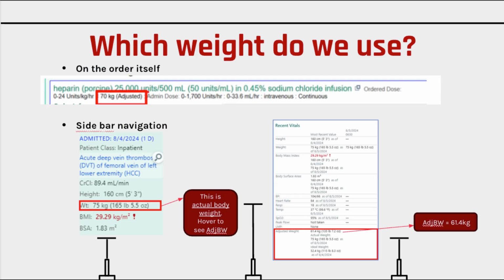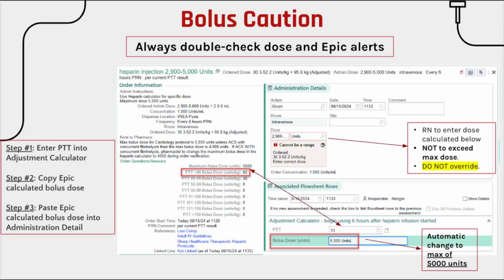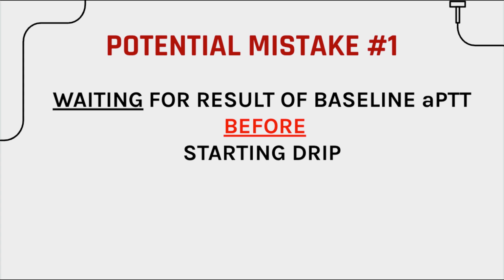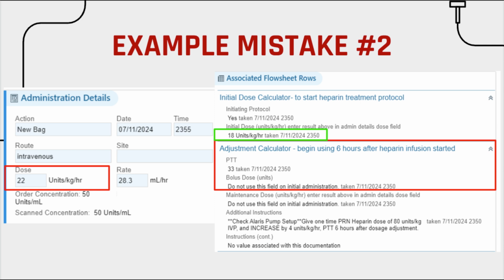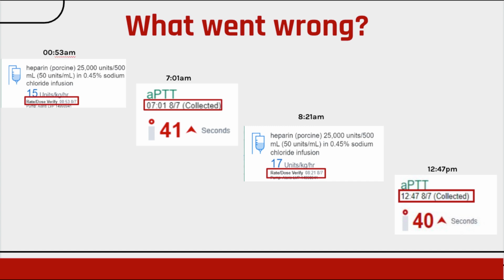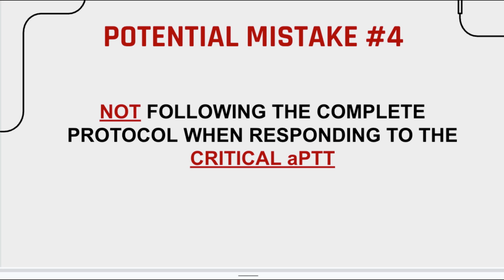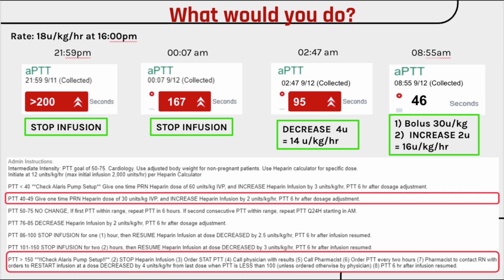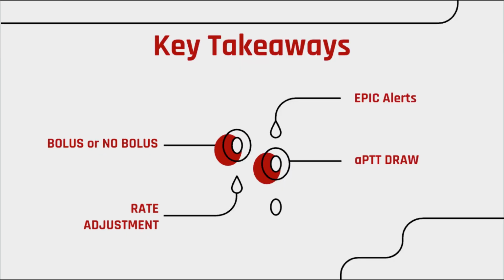Heparin Infusion Tips - SCV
Video for SCVMC
CHAPTERS:
0:00 Introduction
0:12 Heparin Indication/Dosing Intensities
0:44 How to calculate heparin doses
1:00 Boluses
1:53 aPTT Background
2:15 When to start heparin
2:50 How to start new heparin drip
3:45 Scheduling aPTTs
4:31 Managing Critical aPTTs
6:06 Key Takeaways